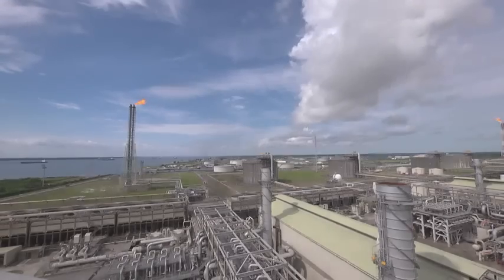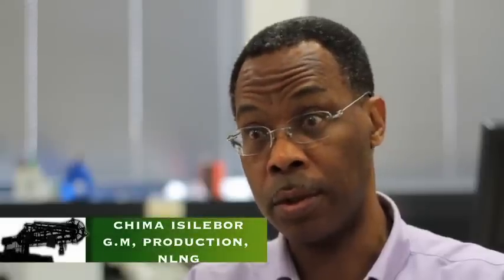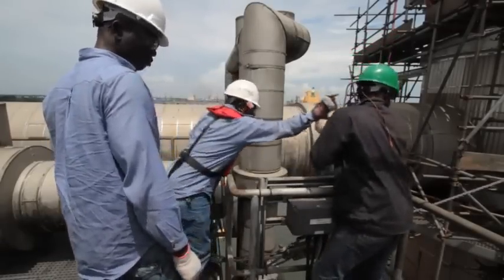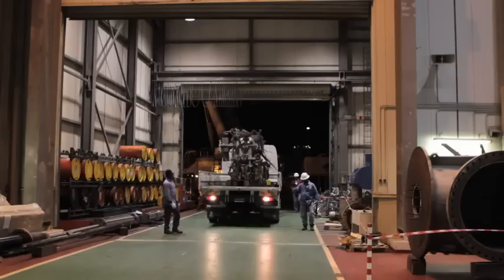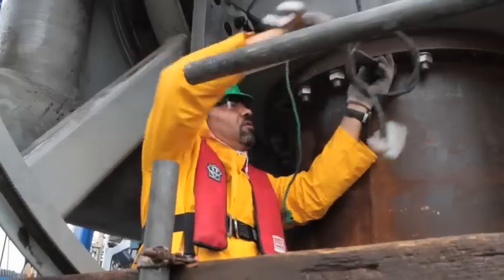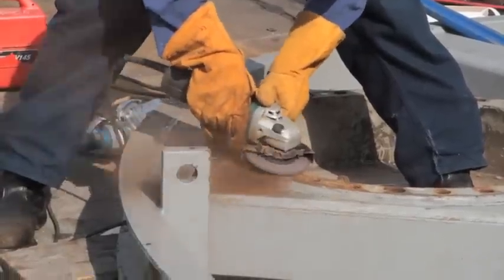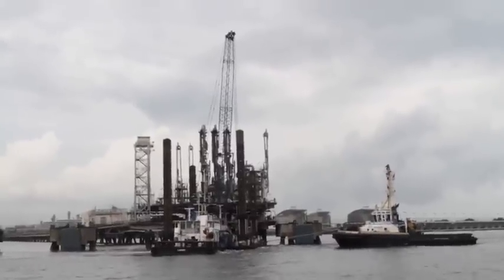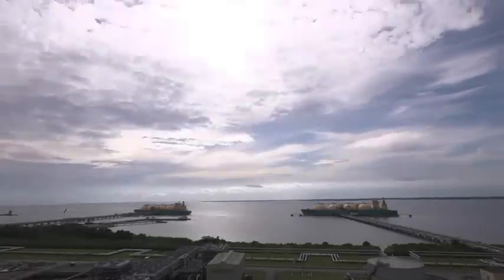Nigeria LNG "LNG Product loading" Jetty Facilities Revamp Phase 1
Regular facilities maintenance is a continuous part of Nigeria LNG's everyday life. At 13 years of age, the plant facilities continue to be maintained to ensure top notch performance into the future.